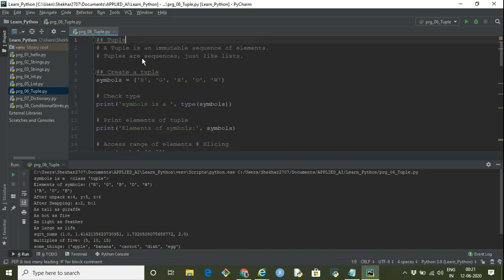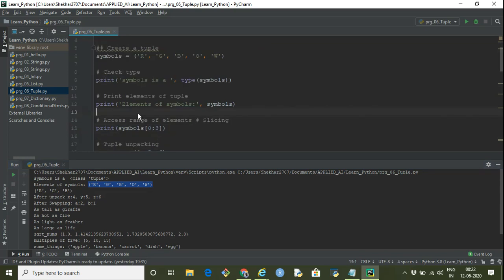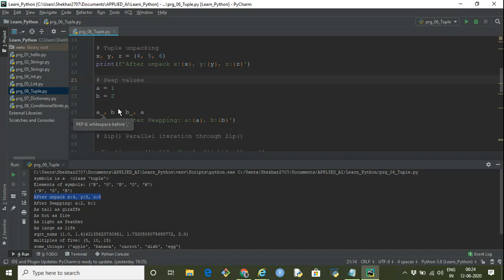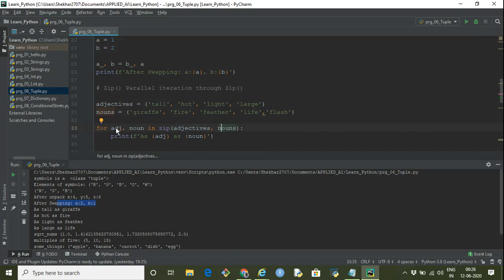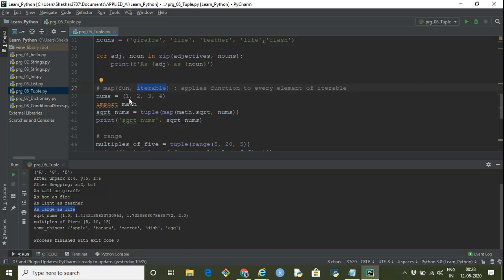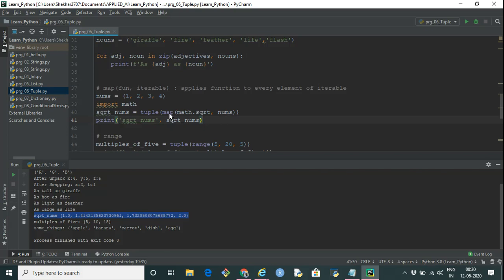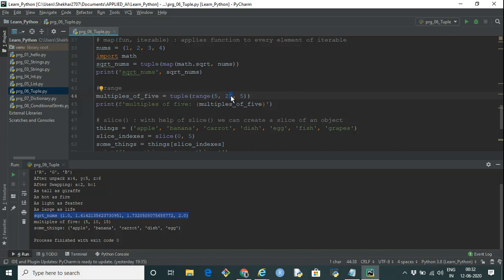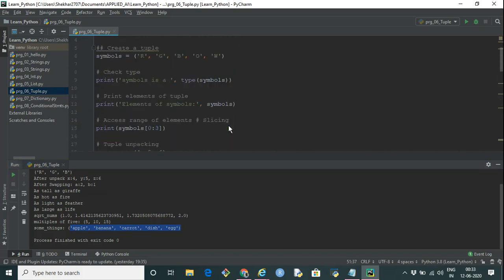Learn Python -05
Tuples are covered in this tutorial